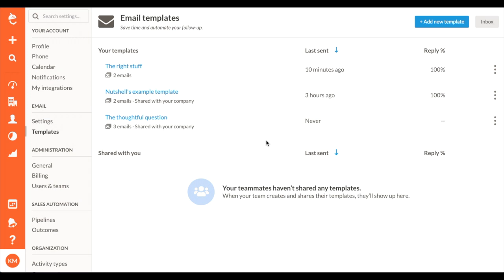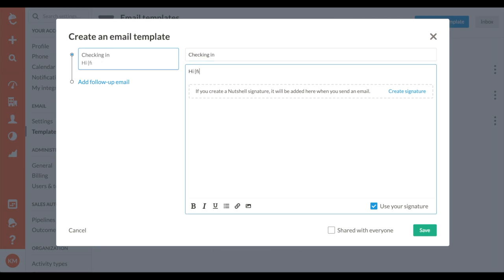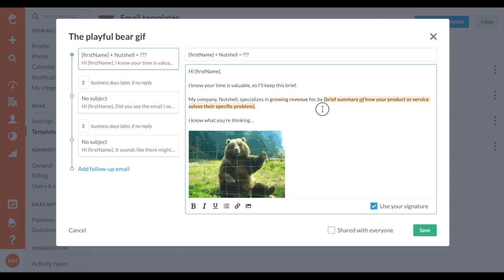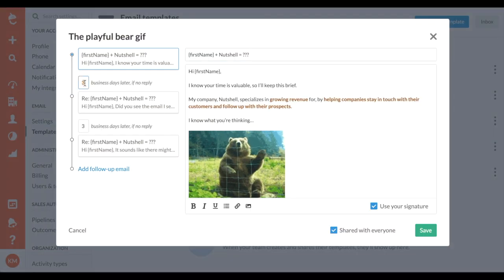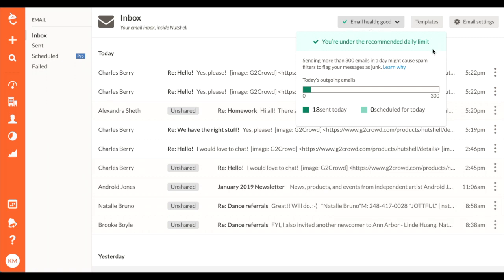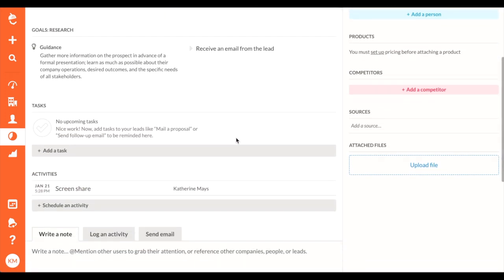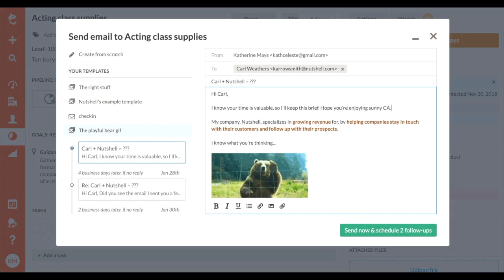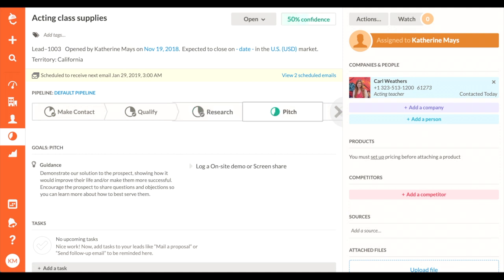Automating email follow-up with Nutshell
Nutshell can automatically send follow-up messages, using templates and sequences.